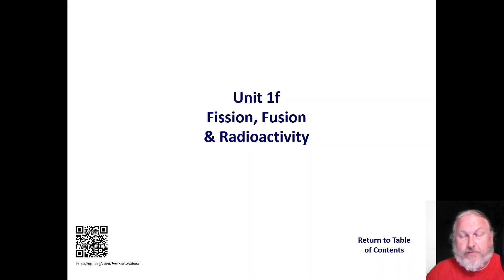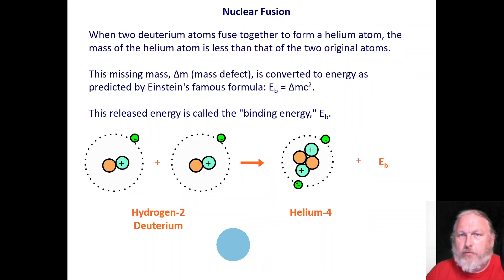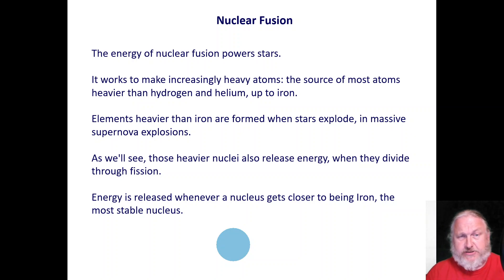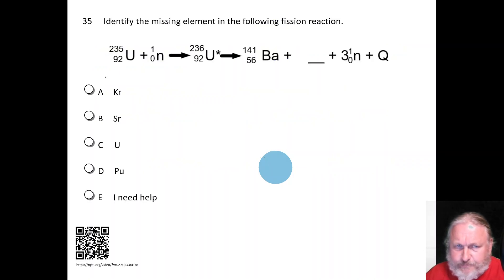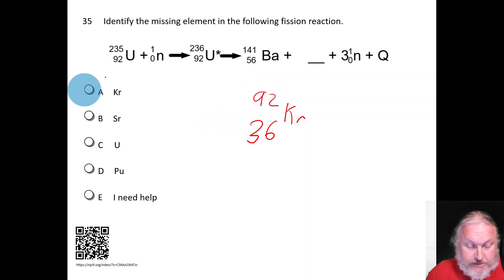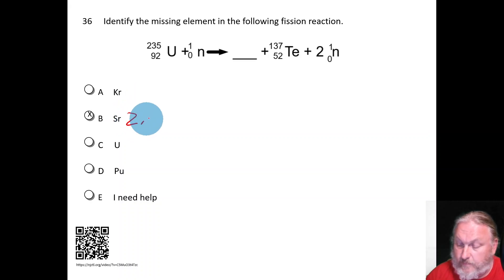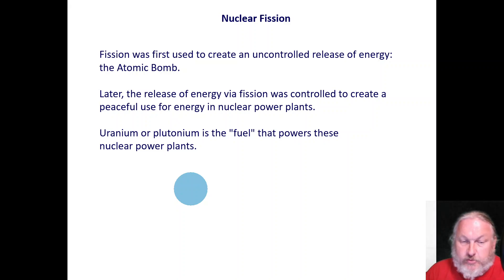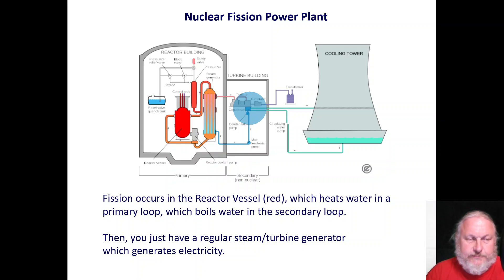Unit 1f Radioactivity-Fission and Fusion